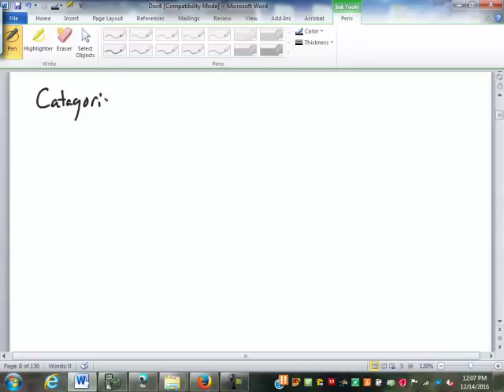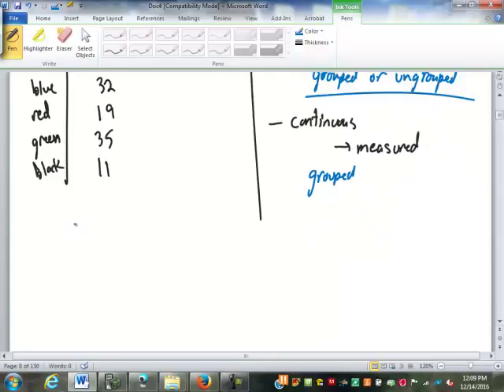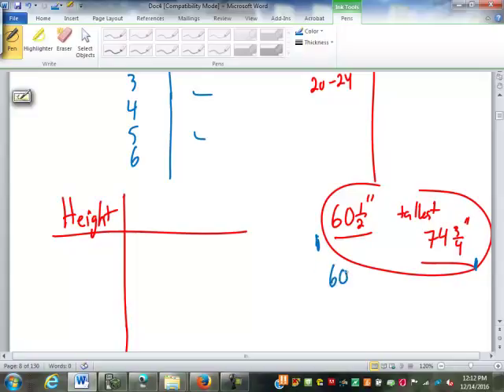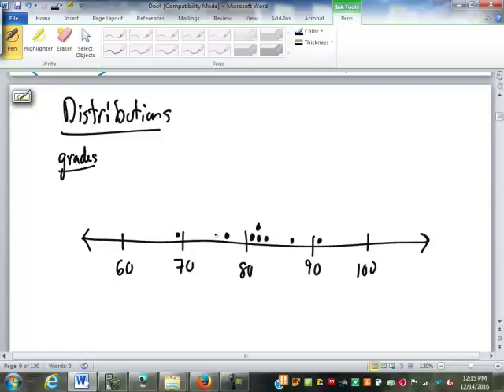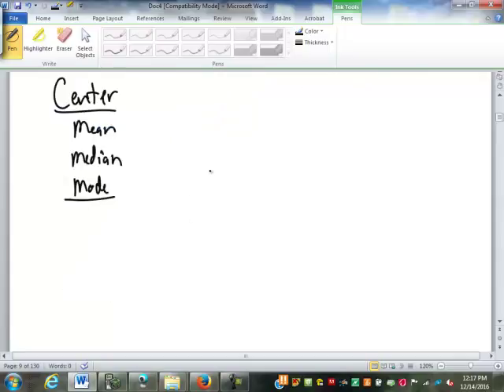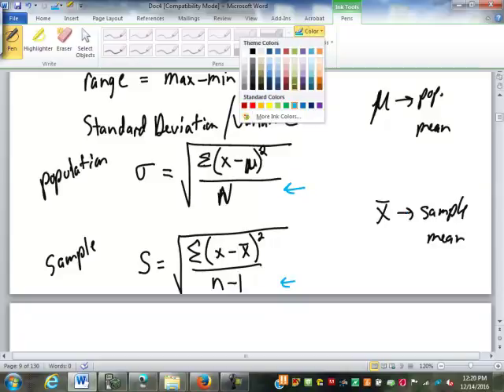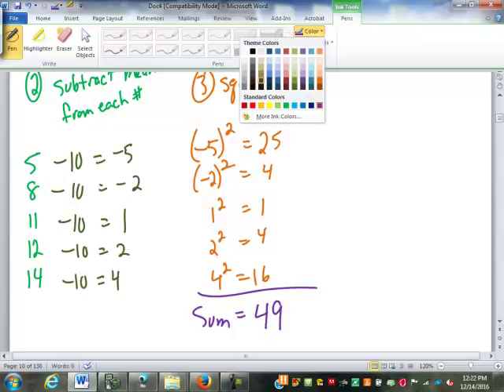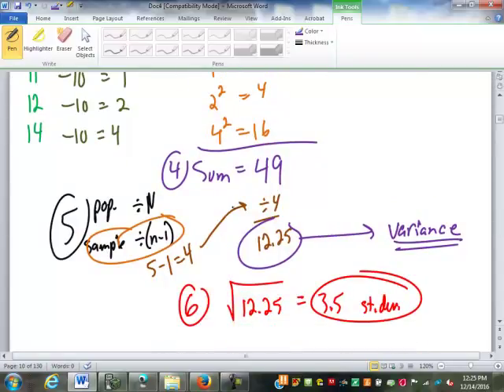Dec 14 Basic Statistics